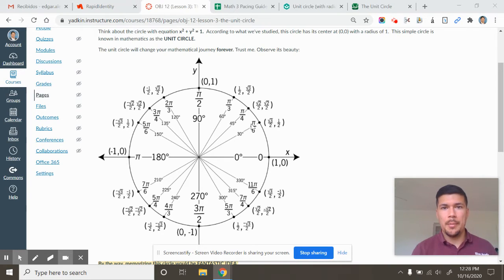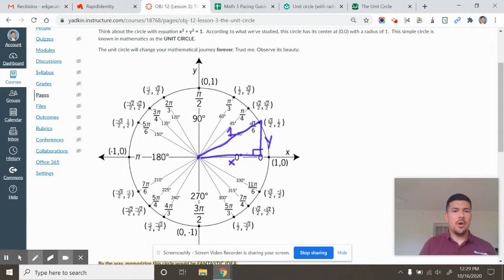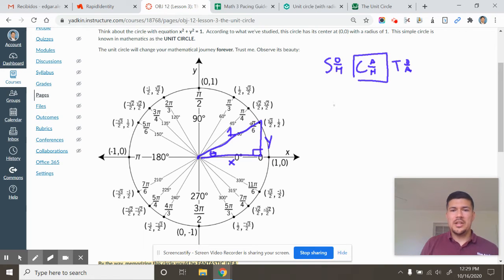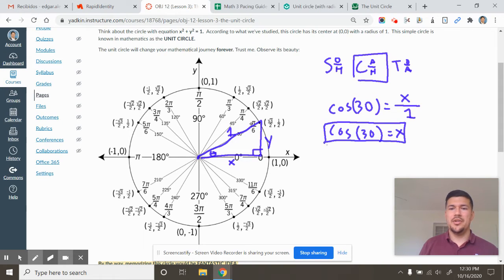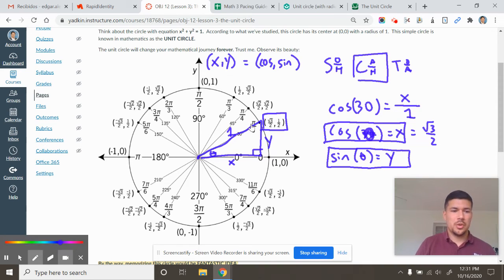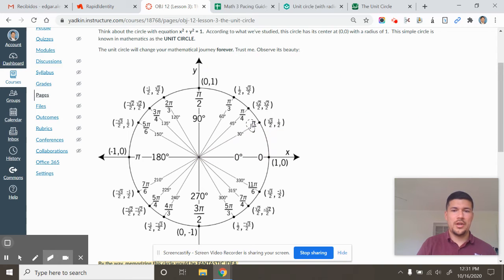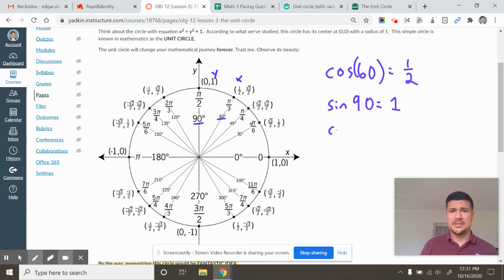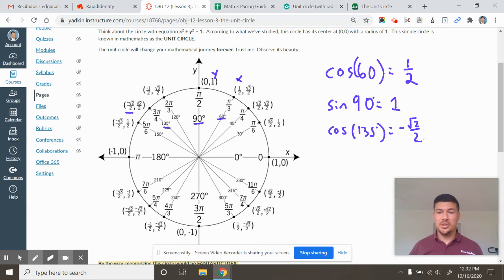Unit Circle: Coordinates (M3MFO12)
Part three of three: The Coordinates of the Unit Circle.

Learn how the coordinates on the 16 key points of the unit circle are the cosine and sine ratios of those angles.